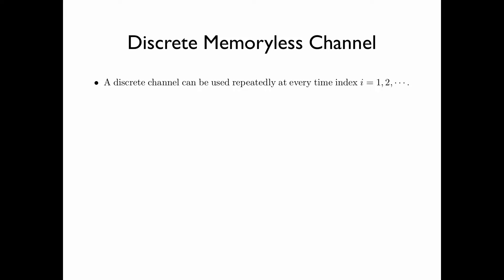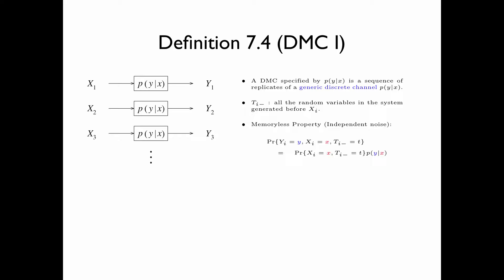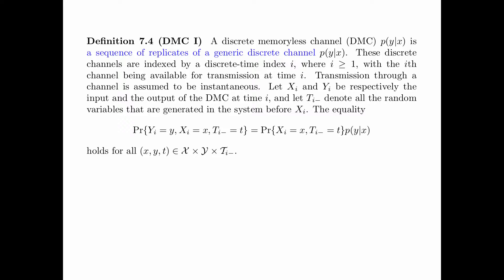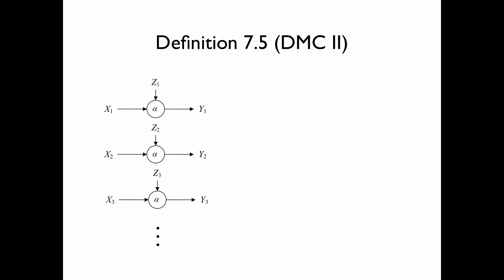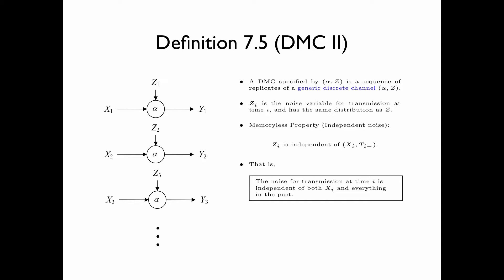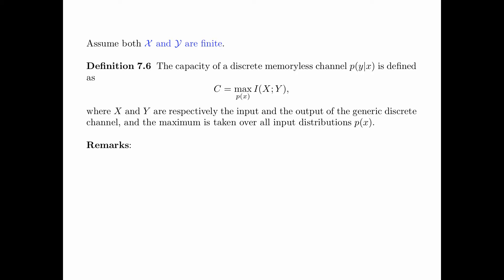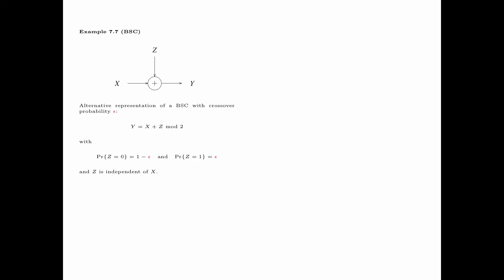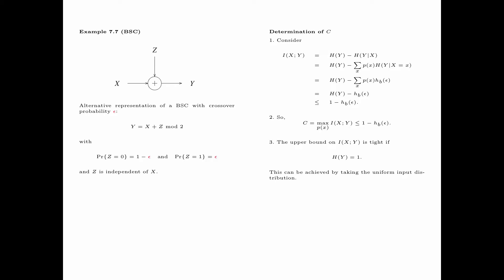Chapter 7 Discrete Memoryless Channels - Section 7.1 B Discrete Memoryless Channel